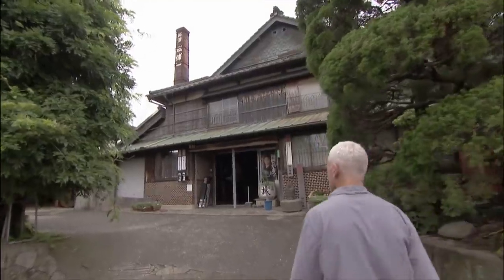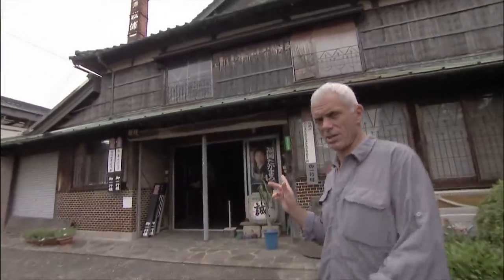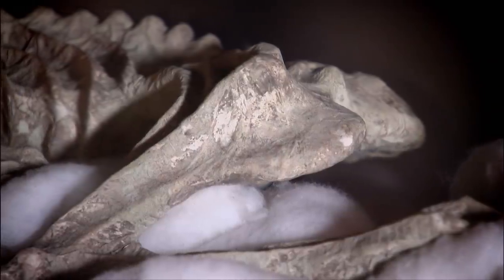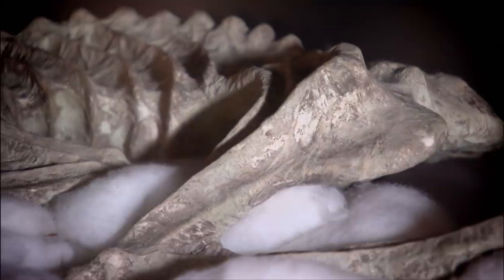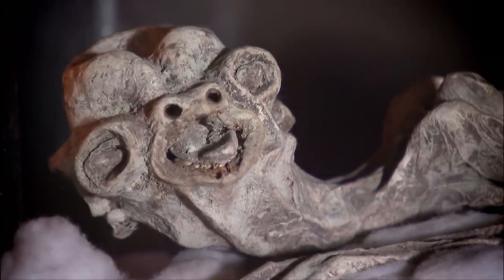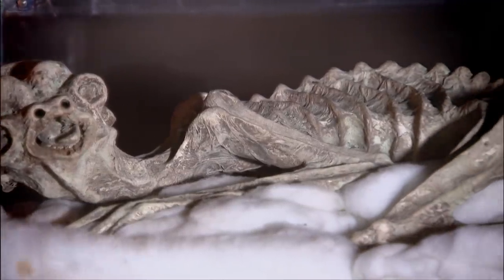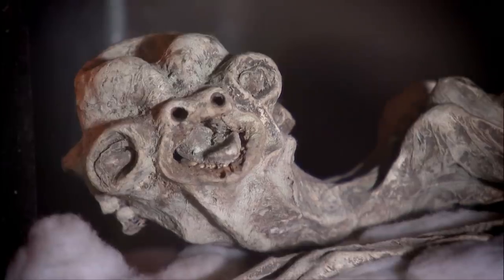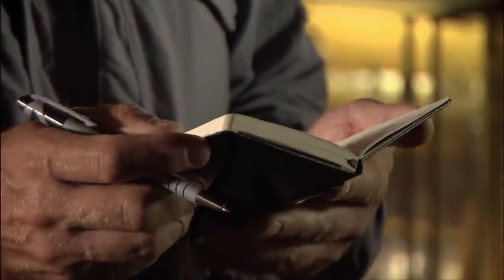The Mythical Japanese Monster | CATFISH | River Monsters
Jeremy visits an unusual shrine built for the Japanese Kappa - a mythical Japanese monster that's said to have claimed the lives of many.

Like River Monsters? Jeremy Wade’s all-new Dark Waters, Sundays 8pm US/9pm UK on Animal Planet.